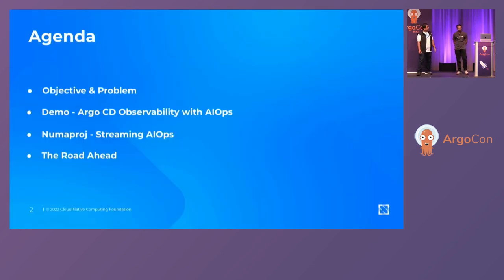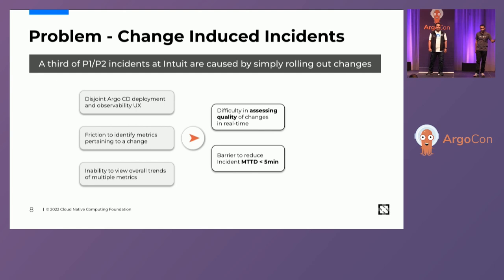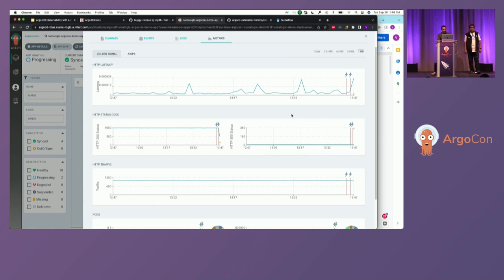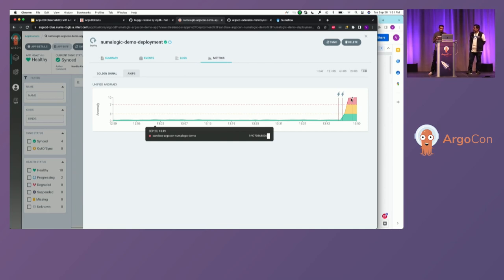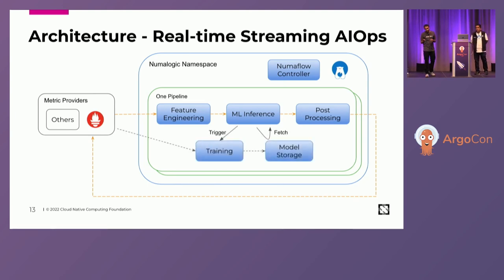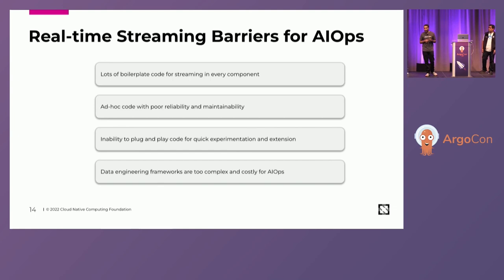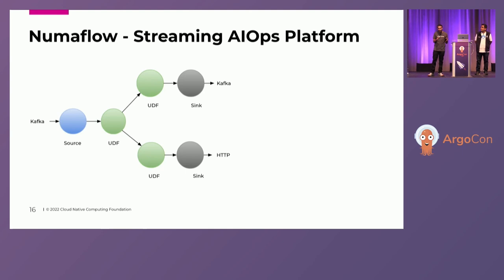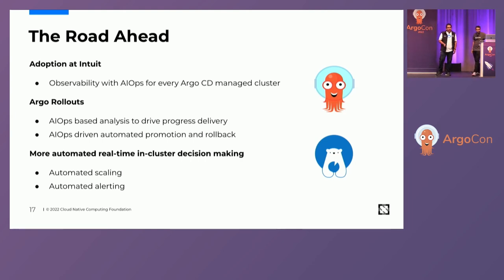Argo CD Observability with AIOps - Detect Incident Fast - Amit Kalamkar & Vigith Maurice, Intuit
Intuit runs 2000+ services on Kubernetes and uses Argo CD to implement GitOps workflows and progressive delivery with Argo Rollouts to minimize risks associated with service changes. However, about one third of all incidents at Intuit are caused by rolling out those changes. We have a need to surface operational insights in real-time to make it easier for service operators to detect and resolve change-induced incidents. In this session, we will discuss how we extended Argo CD with in-cluster observability and how we integrated an open source, Kubernetes-native operational analytics platform (Numaproj) with Argo CD to provide AI-driven anomaly detection. We will demonstrate the ease of configuring in-cluster observability with AIOps in Argo CD, how these new capabilities help service operators detect incidents and take corrective actions faster, and how this effort is helping Intuit reduce incident MTTD/MTTR.